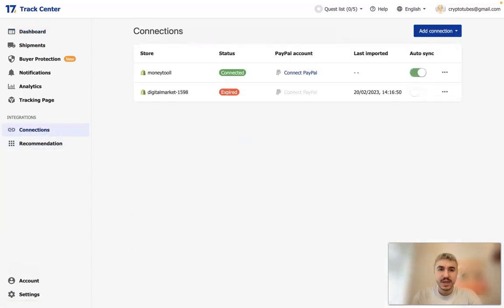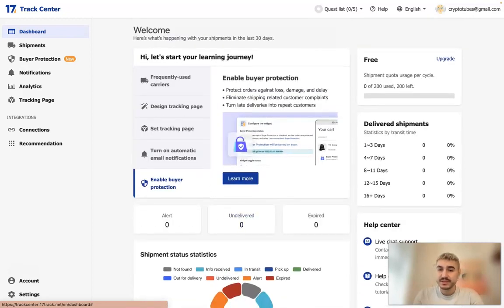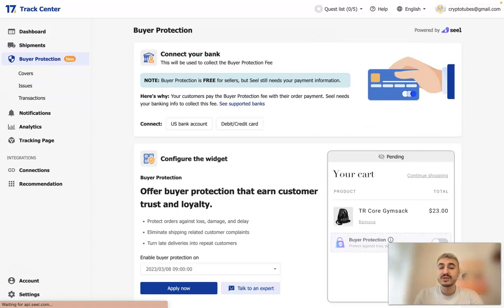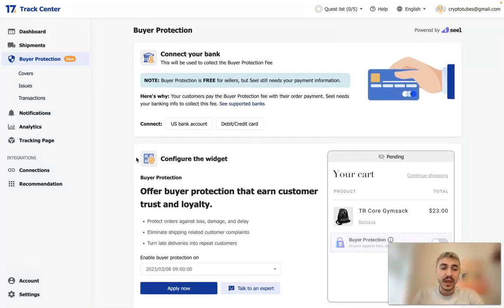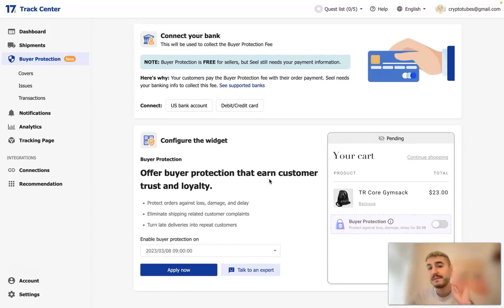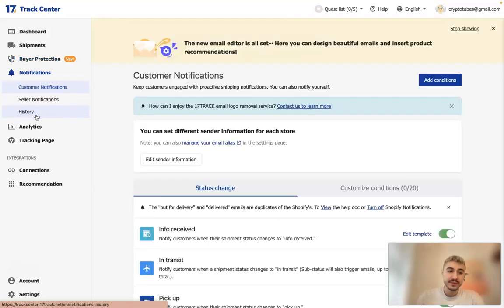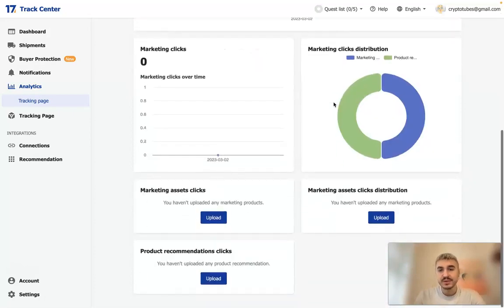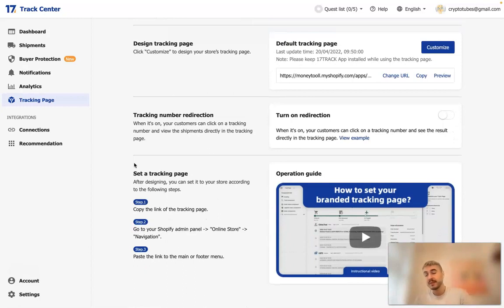How To Track Your Package With 17TRACK App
Hi All,

In today's video, an excellent YouTuber @DIGITALMARKETINGX  posted a video for 17TRACK, which enables merchants to offer a seamless and efficient order-tracking experience for customers.

Here's a quick overview of what we'll cover in this video:

✅The simplicity of 17TRACK's shipment management dashboard.
✅Global support with 27 languages and over 1,500 carriers.
✅Customizable, self-service tracking pages for your customers.
✅Triggered emails and buyer protection features.